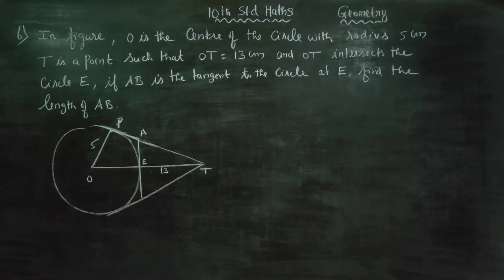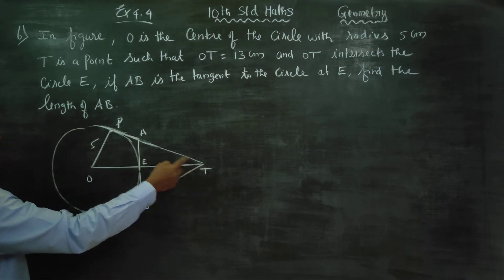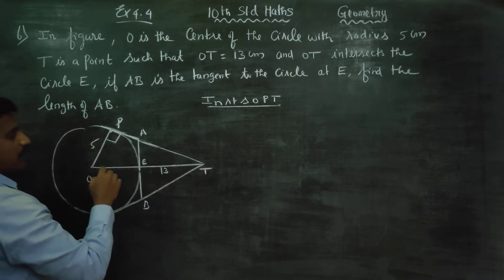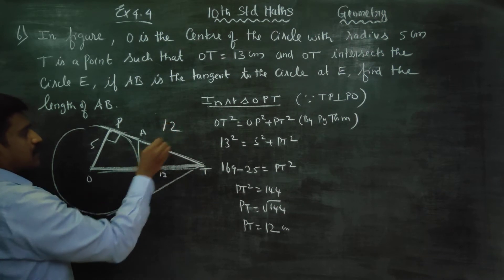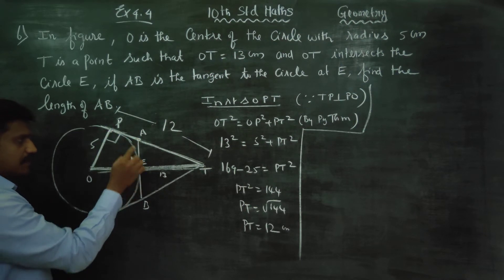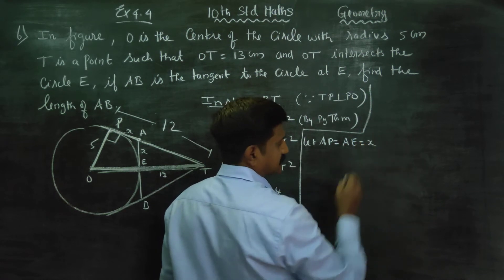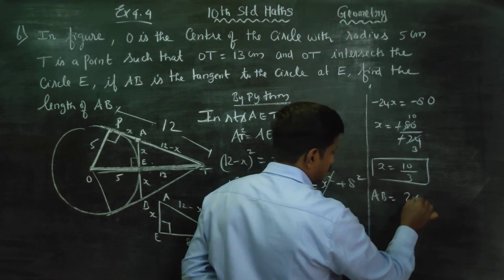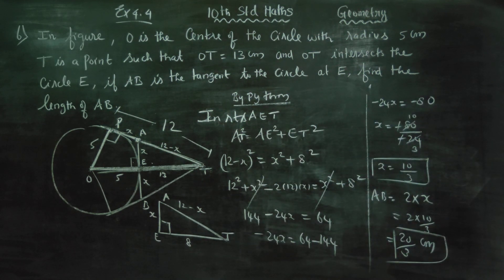10th Std Maths Ex.4.4(6) In fig O is centre of the circle with radius 5 cm. T is a point such that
10th Std Maths